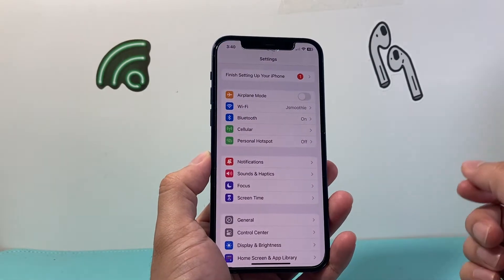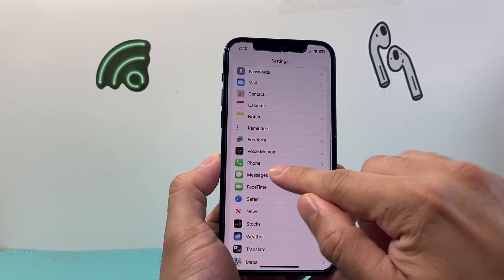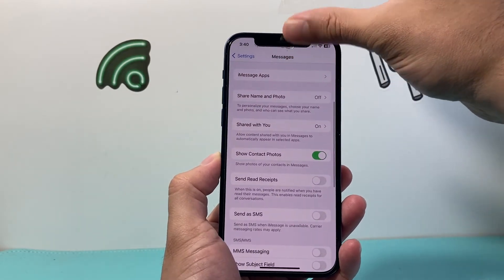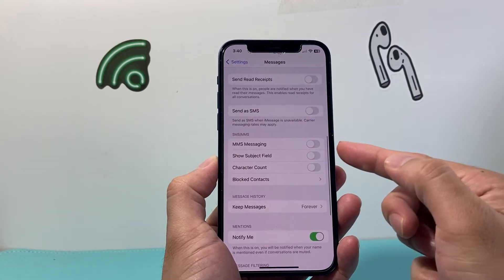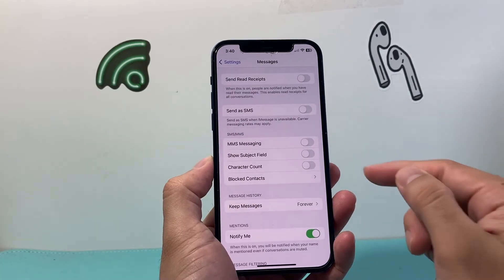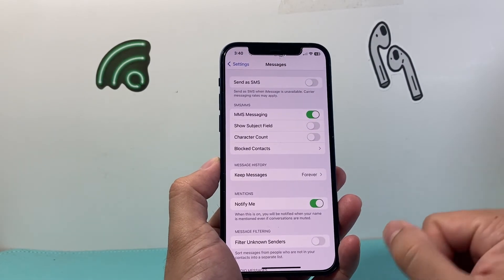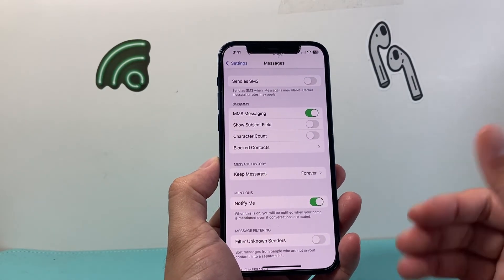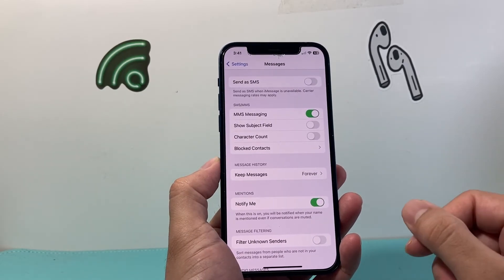How to Turn ON MMS Message on iPhone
In this iPhone tutorial I show you how to turn on and enable the MMS (Multimedia Messaging Service) messaging settings on your iPhone on the latest iOS version.